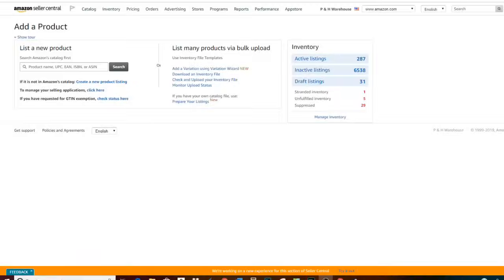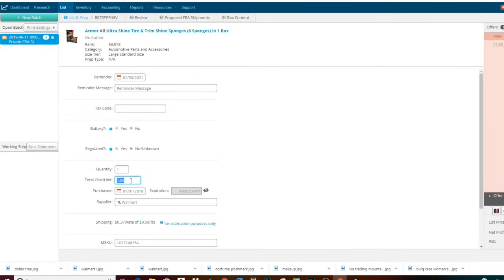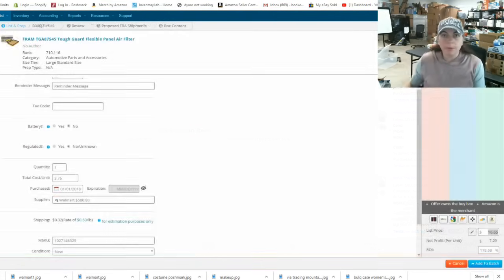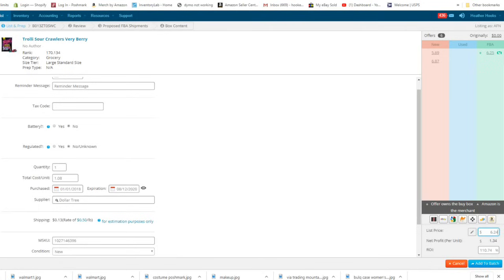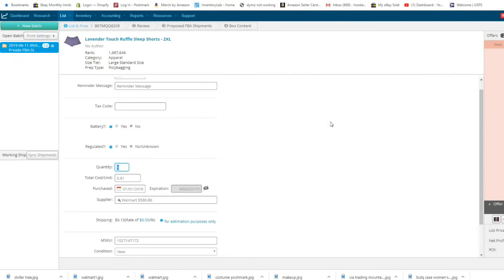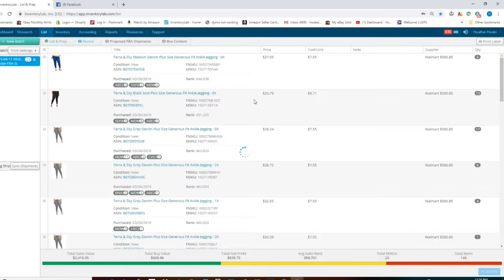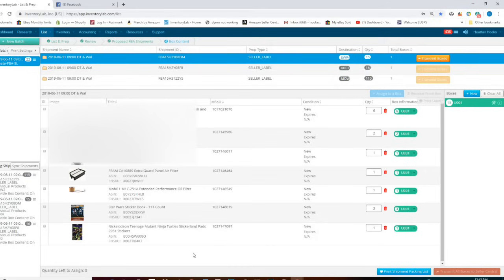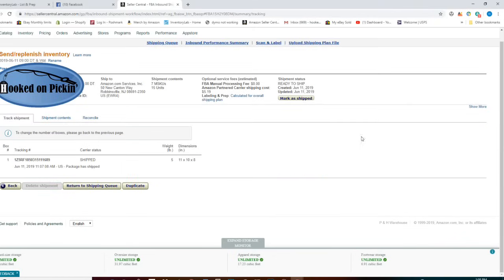Listing using Inventory lab - Online Reselling - Amazon Seller Central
I show you how I use Inventory lab to list and provide box contents to get my items shipped into amazon seller central.